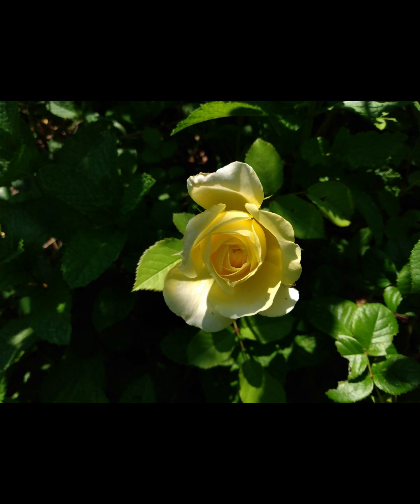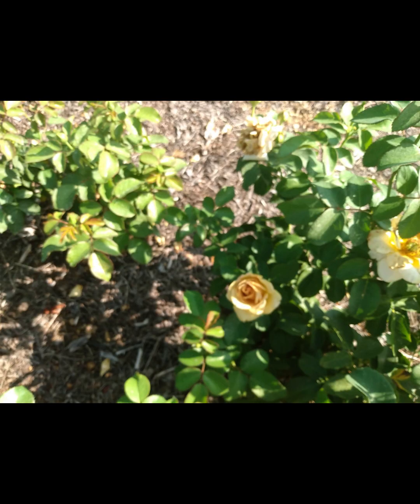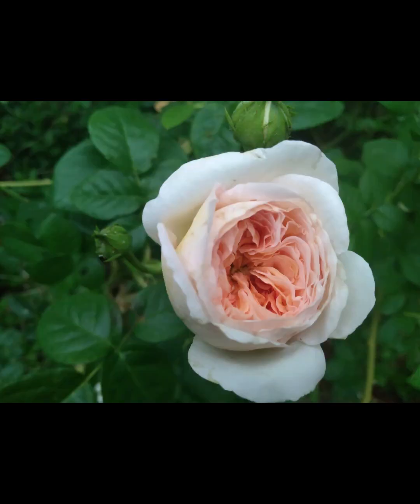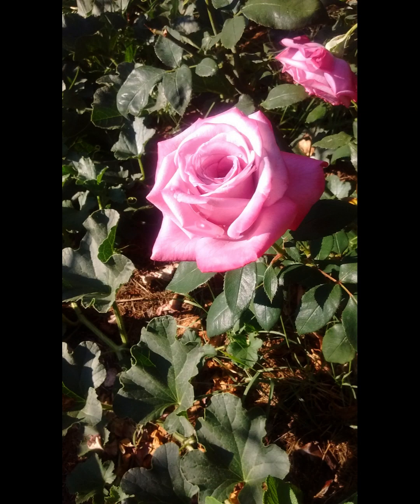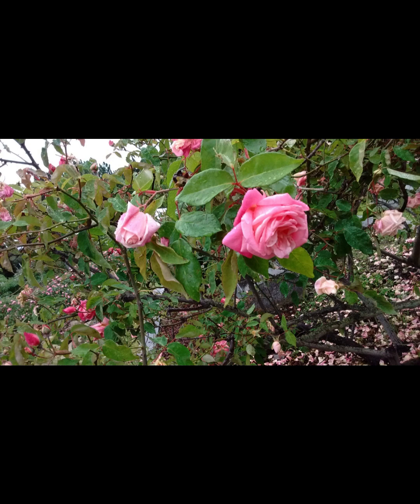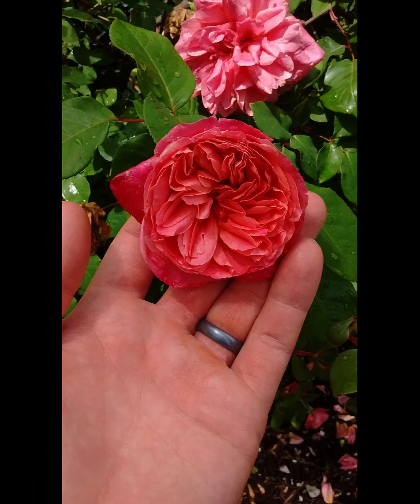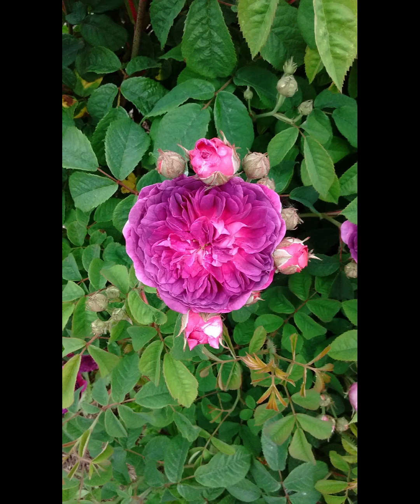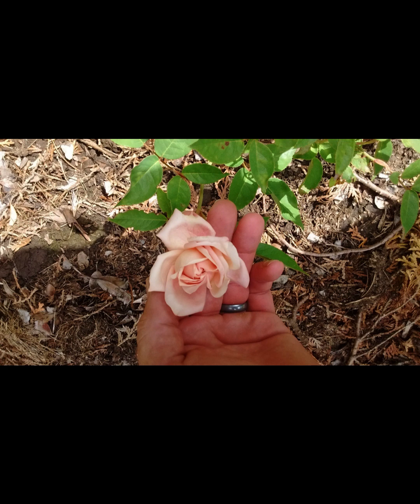Old Garden Roses versus Modern Garden Roses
Side by side of Old Garden roses and Modern Garden Roses with a few definitions and differences between the two. Links for the individual videos mentioned: